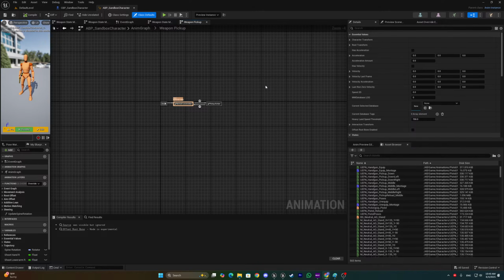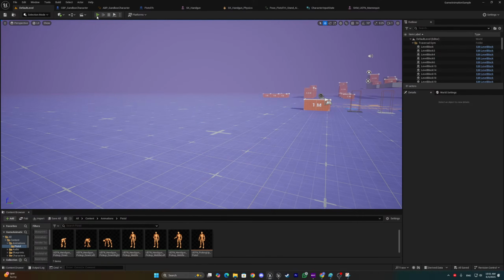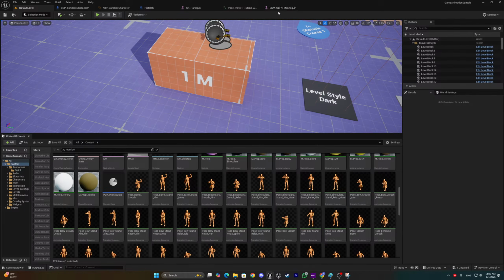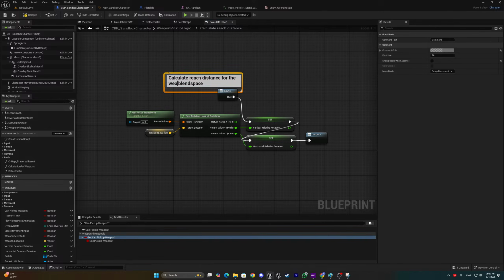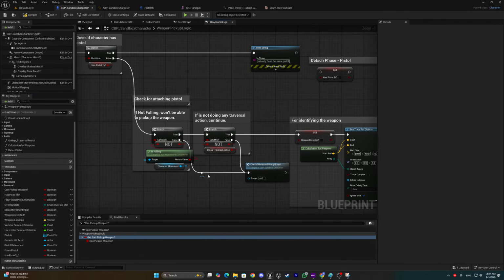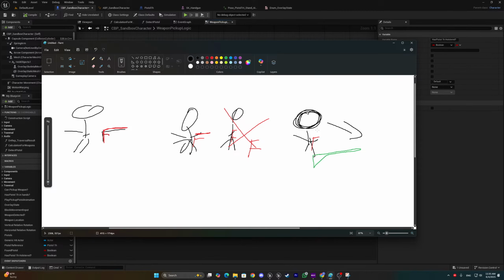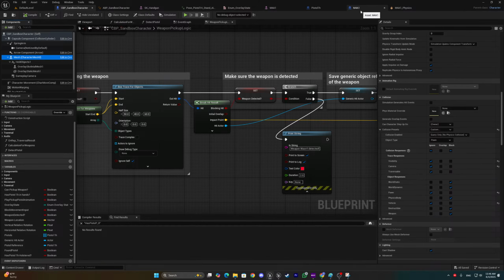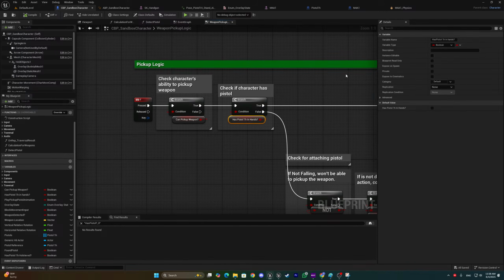🔧 Devlog #9 – GASP 5.5 + ALS Integration: Building the Weapon Pick-Up Logic and Overlay Layers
🔧 What we fix & build
Spine/Arm Distortion Solved
• Turned the two-way-blend back on and fed the Layering_Spine curve directly, eliminating shoulder pop during aiming.
• Tweaked additive tracks and key-framed clavicle offsets for a cleaner idle and run pose.

Blueprint Cleanup & Organization
• Moved the F-key logic to its own “Weapon Pickup Logic” graph.
• Added a “Cancel Pickup” event that resets all arrays and booleans if the trace fails.

Rifle Integration
• Imported the M4A1, created a custom Physics Asset, configured collision (PhysicsOnly / WorldDynamic) and mass.
• Ensured a single BoxTrace can detect both pistol and rifle by sharing the “Weapon” object channel.

Drop System
• Implemented G-key drop: detach, re-enable physics, reset overlay state, and flip the HasPistol1H_InHand flag.
• Discussed edge cases like spam-click cancellation and multi-weapon inventory rules.

🔔 Not yet a member? Hit Join to access future live builds, project files, and prioritized Q & A.

Chapters:
00:00 Stream start & agenda
01:20 Reviewing current pickup system logic
02:50 Spotting arm/spine distortion bug
04:10 Re-enabling two-way blend & curve fix
05:45 First aim-pose test after fix
07:00 Editing additive tracks in Anim Seq
09:40 Clavicle tweak for cleaner idle/run
12:50 Organizing BPs — new “Weapon Pickup” graph
15:00 Building the F-key pickup flow
18:20 Designing inventory rules (Last-of-Us style)
22:00 Final box-trace settings & debug off
26:30 Array length check + cancel safeguard
30:50 Creating “Cancel Pickup” custom event
35:40 Spam-click protection & var reset
40:50 Quick Q&A — stamina drain ideas
50:10 Implementing G-key drop logic
57:10 Holster-then-pickup flowchart (Paint)
59:20 Importing rifle mesh & physics asset
1:06:00 Collision tuning & mass adjustments
1:13:30 Integrating drop flags & live test
1:19:50 Wrap-up & project file upload info